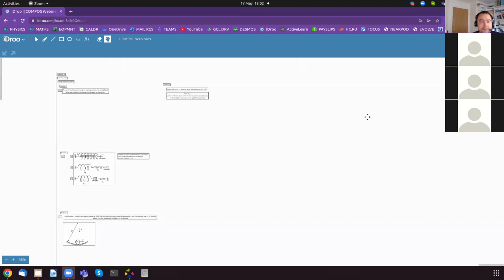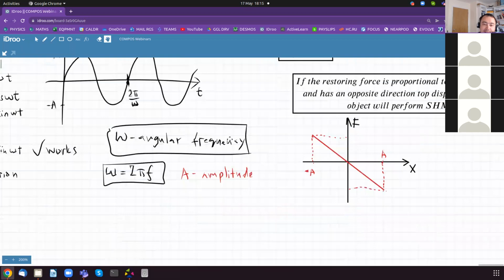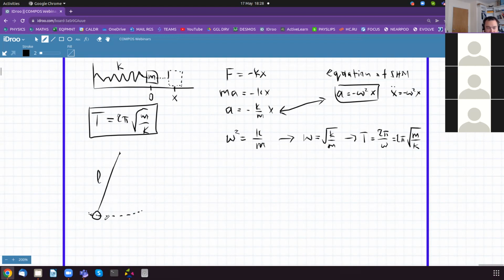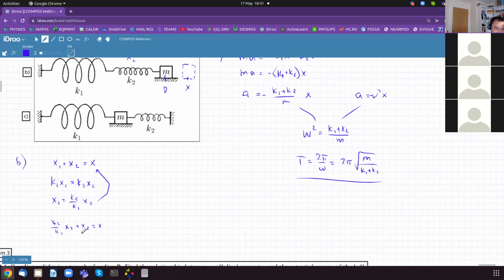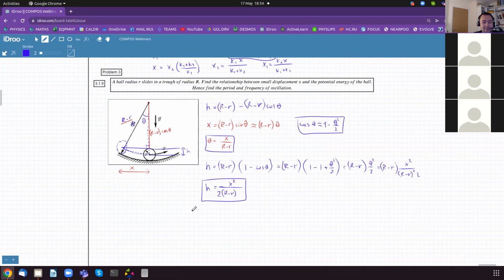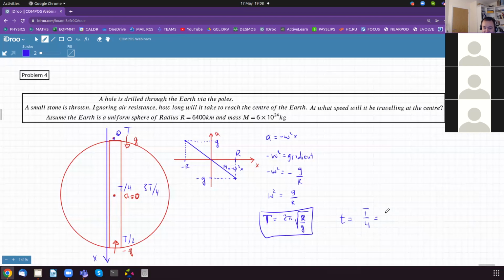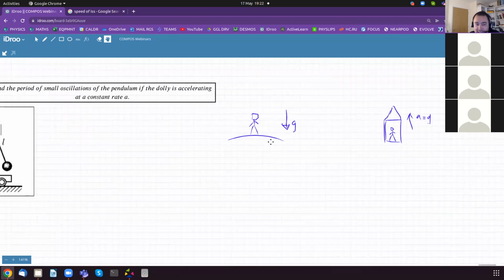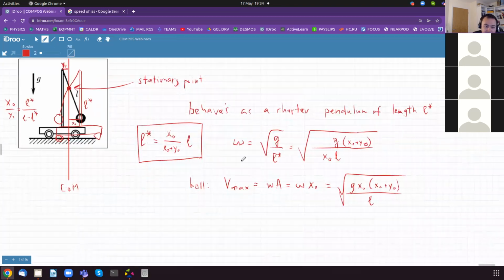COMPOS Webinar 26 17 May 2022